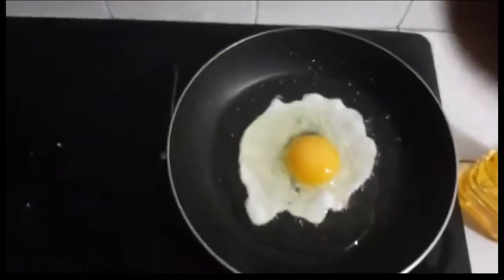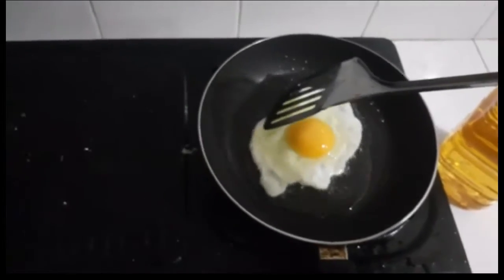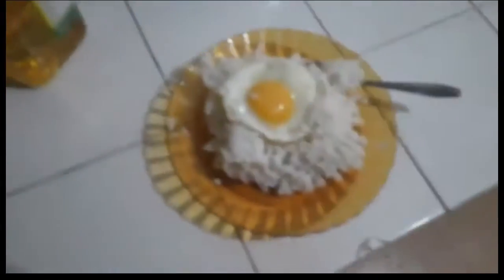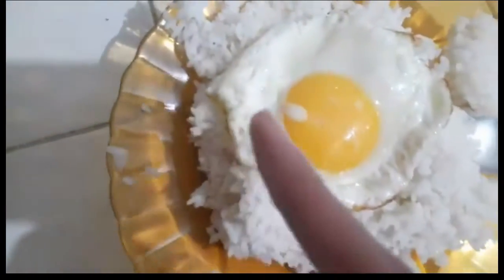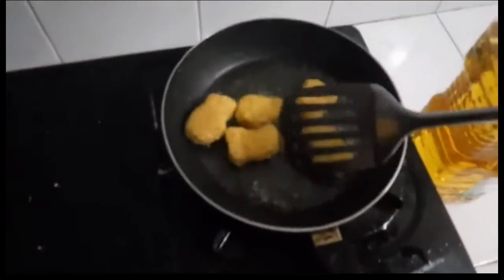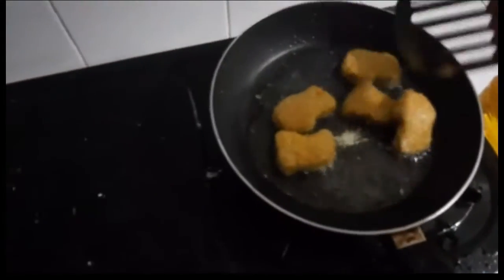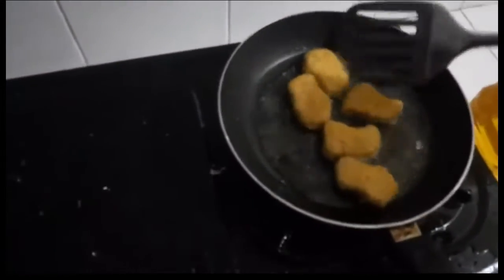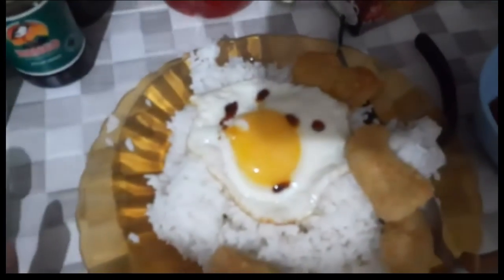Cells Portrayed By Food